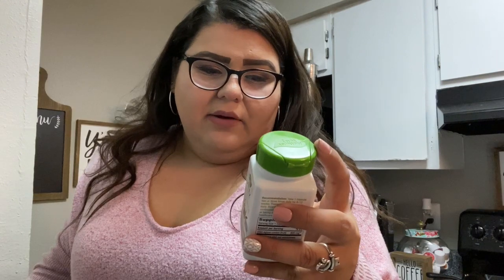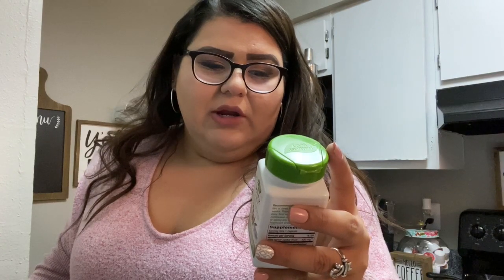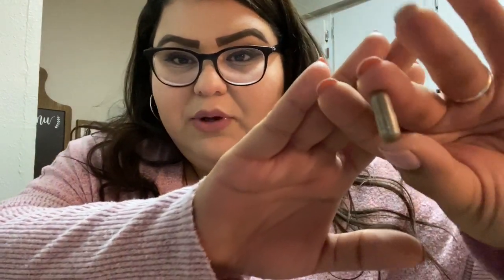Vitex for PCOS?